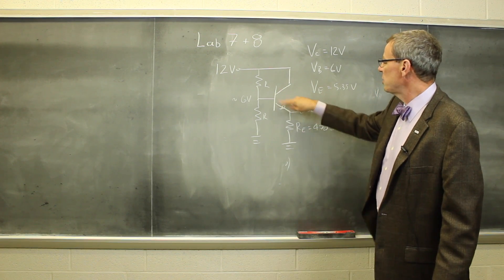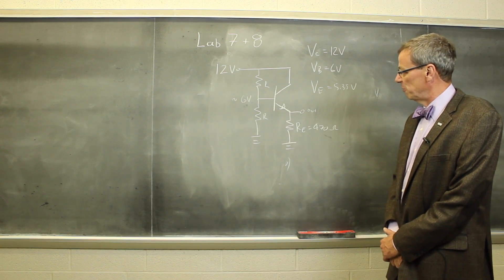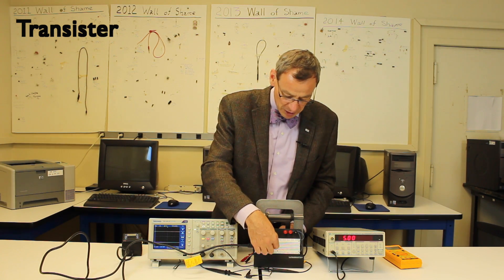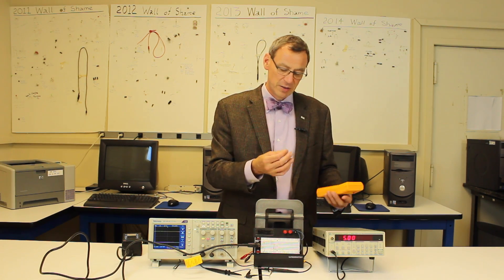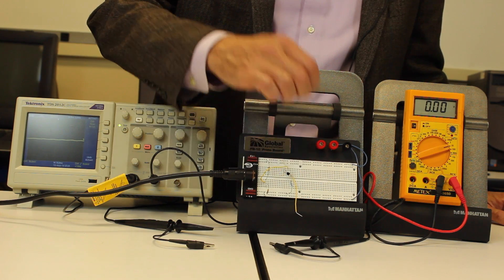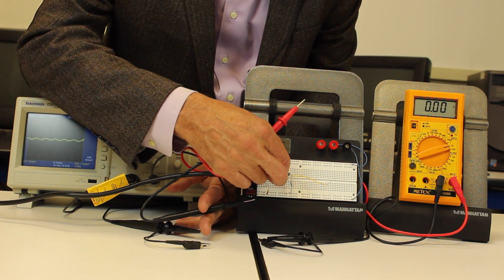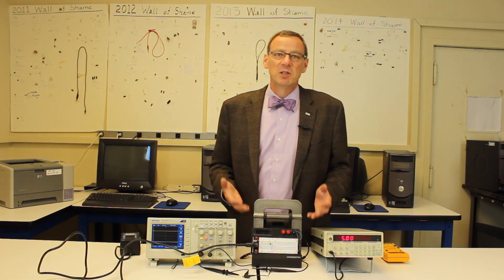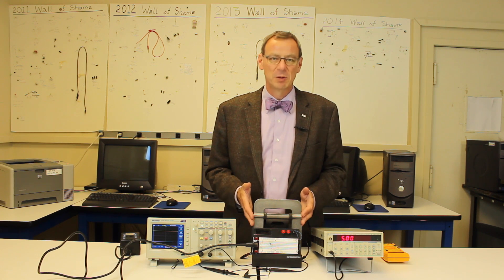Labs 7 & 8: Transistor Circuits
In these labs, we will study simple circuits built using an npn bipolar junction transistor. Lab 7 will focus on the emitter-follower circuit where we will study the ability of the circuit to function as an impedance transformer. In Lab 8, we will examine a simple inverting amplifier circuit.